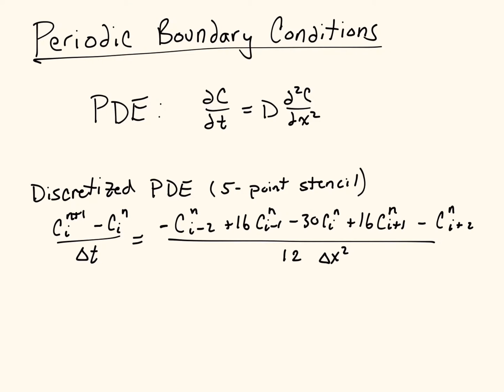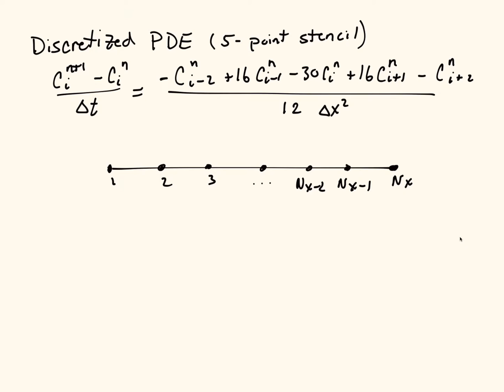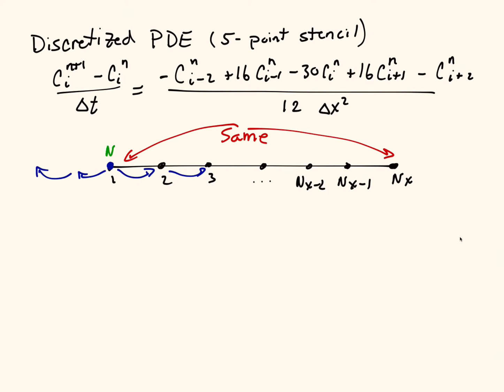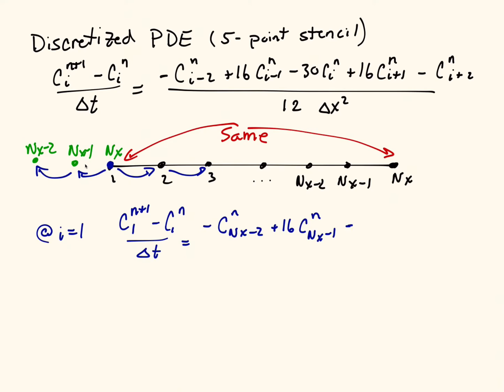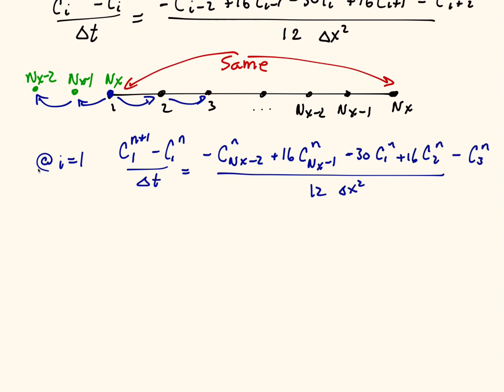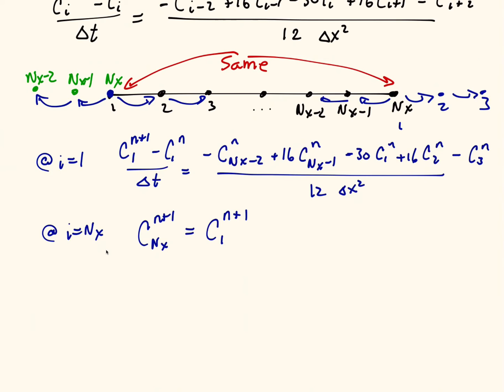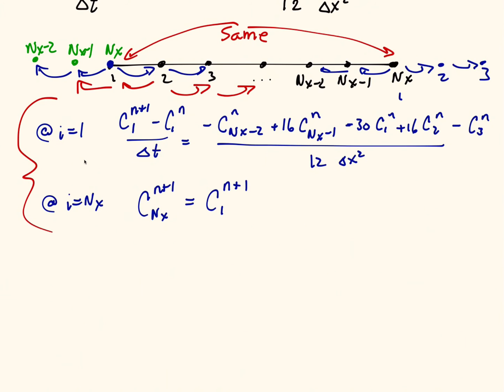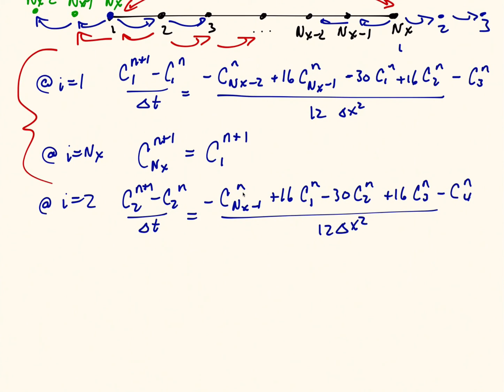Periodic Boundary Conditions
This video shows how to solve a PDE on a periodic domain wherein the first and last grid points are the same.